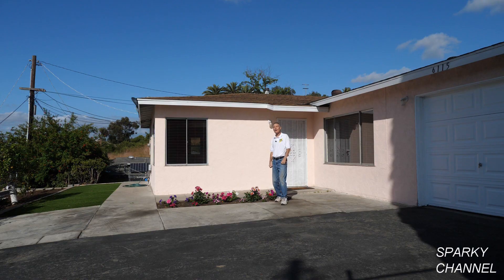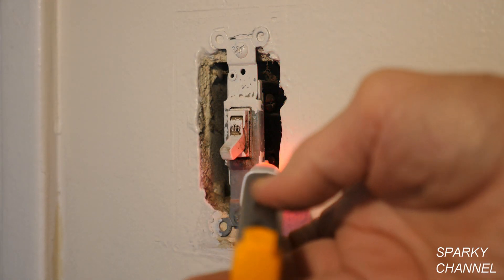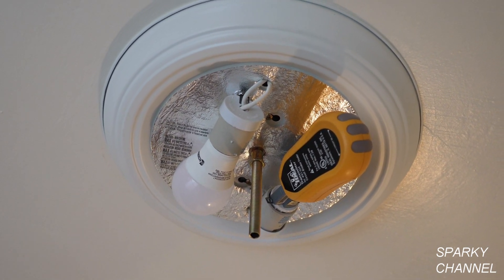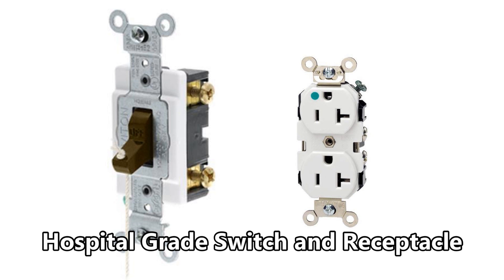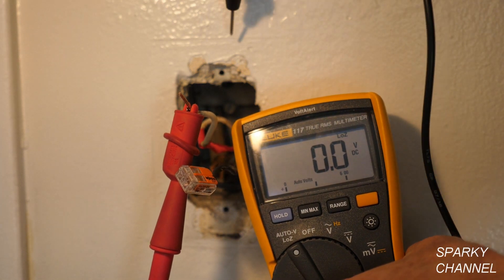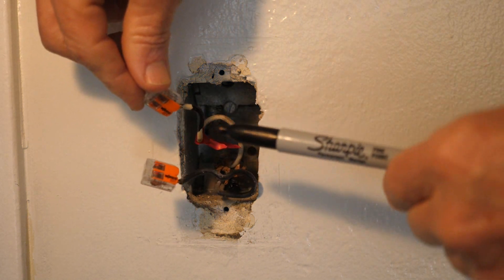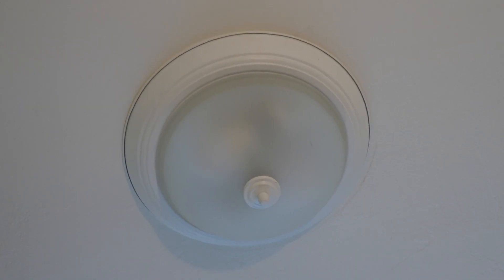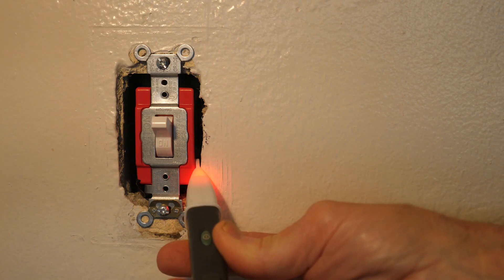Test and Replace a Switch + Grades of Switches with 2020 NEC 404.9 Ungrounded Switches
DEWALT DCK278C2 ATOMIC 20-Volt MAX Lithium-Ion Brushless Cordless Compact Drill/Impact Combo Kit: Amazon

Ideal 35-9305 Insulated Screwdriver Kit, 2 Piece: Amazon

Klein Tools 33532-INS Electrical Insulated Screwdriver Set of 2, 4-Inch Phillips andCabinet Set, Made in USA: Amazon

Klein Tools NCVT-3 Non-Contact Voltage Tester with Flashlight - - Amazon.com

Tapping Tool, 6-in-1, Cushion Grip Klein Tools 626: Amazon

Wiha 38051 Insulated Pop-Up Insert Bit Holder Screwdriver - SL/PH/SQ/TX: Amazon

OLFA 1075449 XA-1 9mm Fiberglass Rubber Grip Utility Knife: Amazon

OLFA UltraSharp Black Snap-Off Heavy-Duty Blade 18MM for LA-X: Amazon

Fluke TP920 Test Probe Adapter Set, 300V Voltage, 3A Current: Amazon

DEWALT 65 ft Laser Distance Measurer DW065E: Amazon.com

MagnoGrip 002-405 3-Pocket Magnetic Nail Pouch, Black: Amazon

Wiha 30747 Insulated SlimLine Xeno Driver #2, 6.0mm Blade Diameter: Amazon

Wiha 32092 Slotted And Phillips Insulated Screwdriver Set, 1000 Volt, 6 Piece: Amazon

Circuit Breaker Finder Accessory Kit, Circuit Breaker Leads, Circuit Breaker Adapters Klein Tools 69411: Amazon